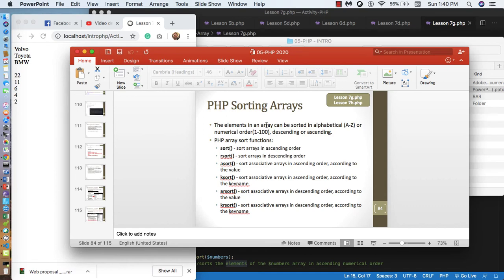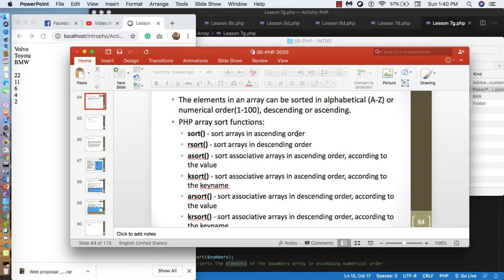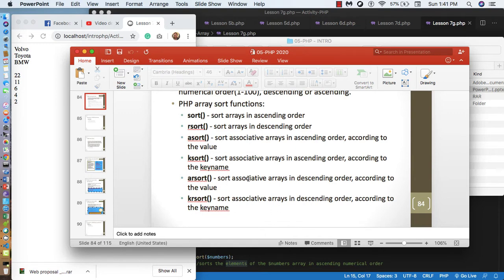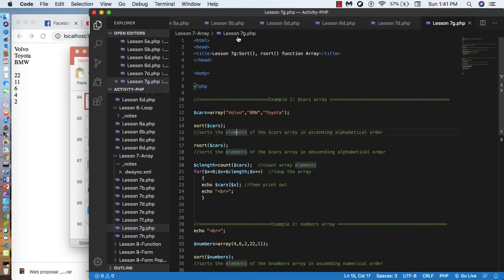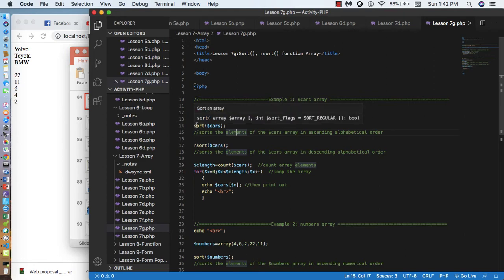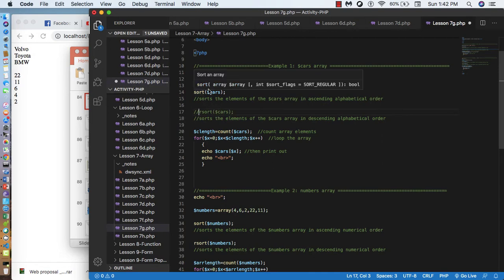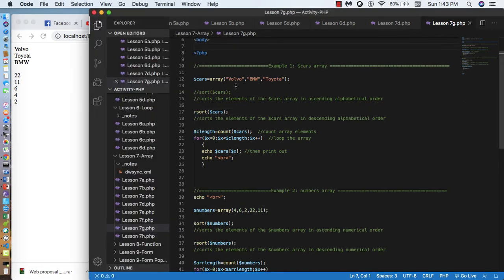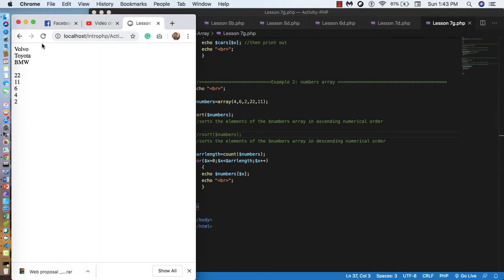Video 19 php array Sorting from lecture note.mp4